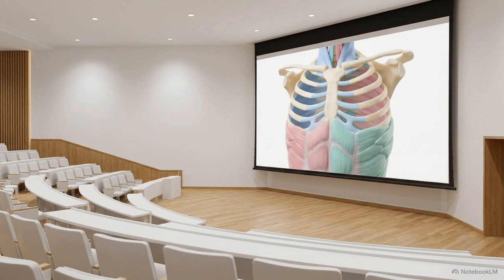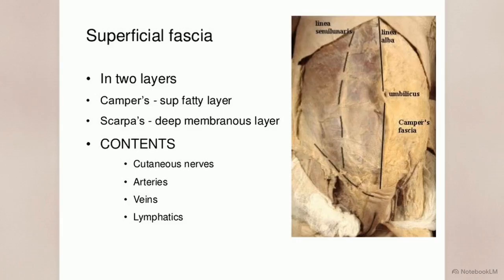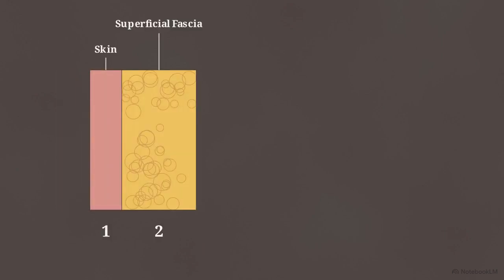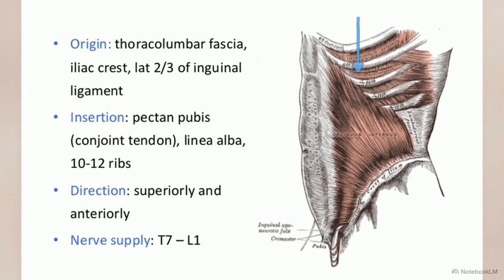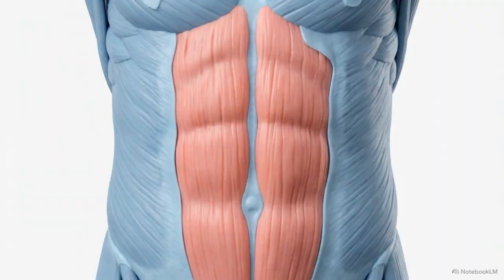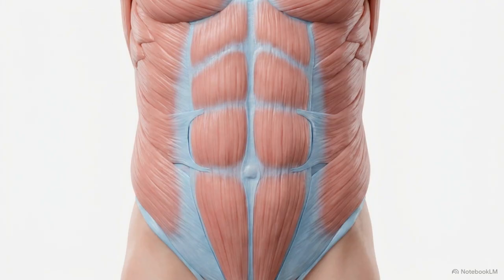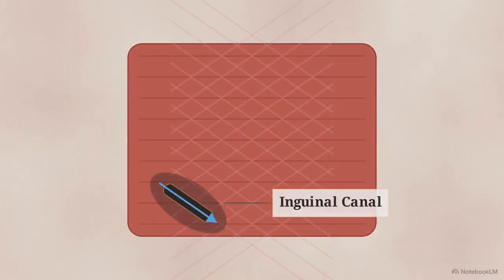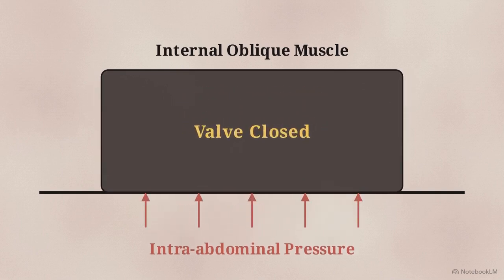Anatomy of Anterior Abdominal Wall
Cinematic Explainer Video